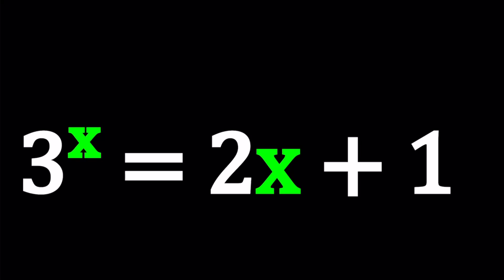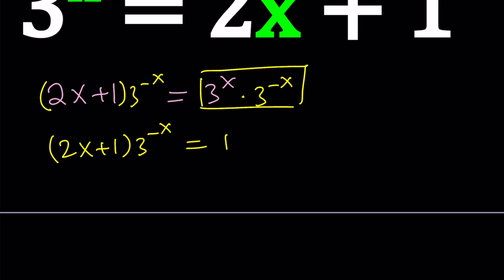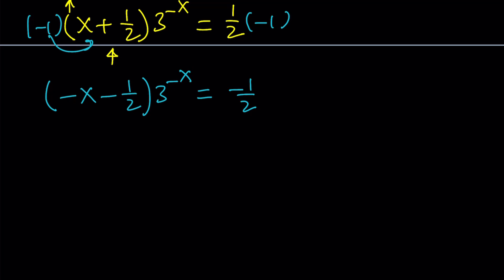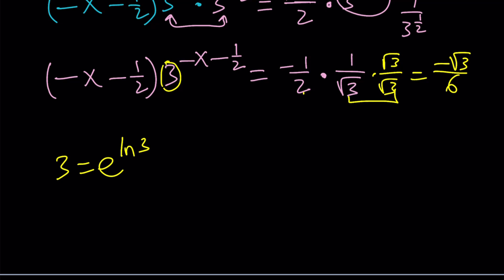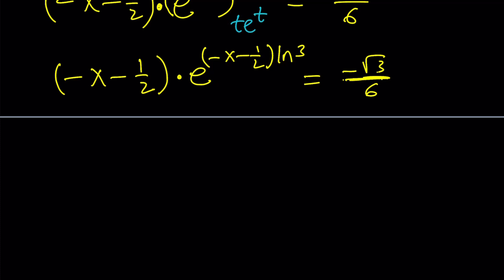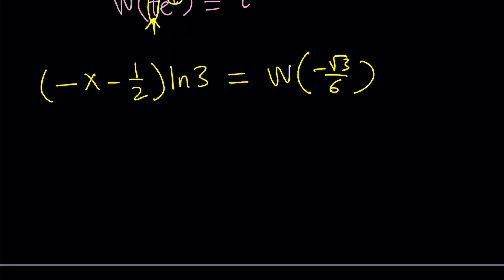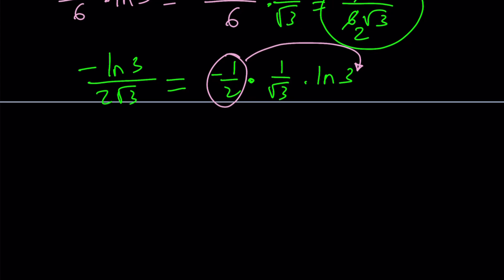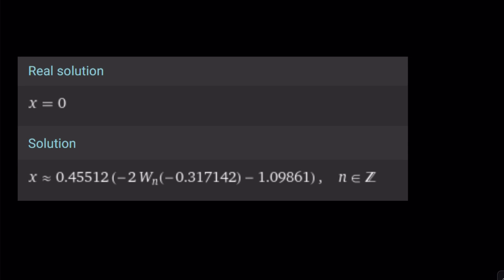A Great Exponential Equation